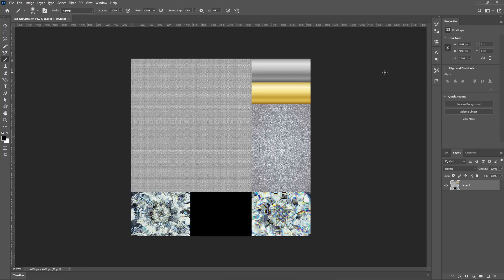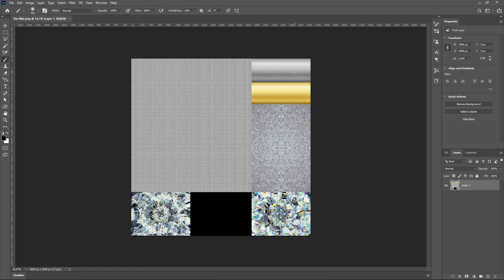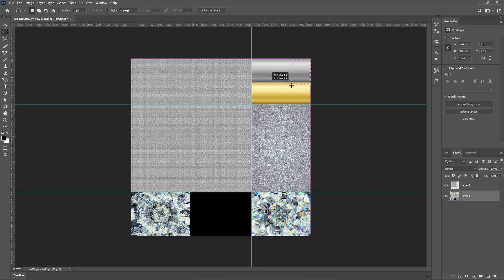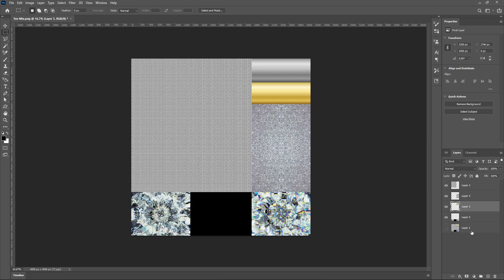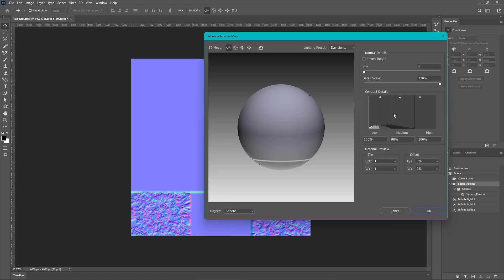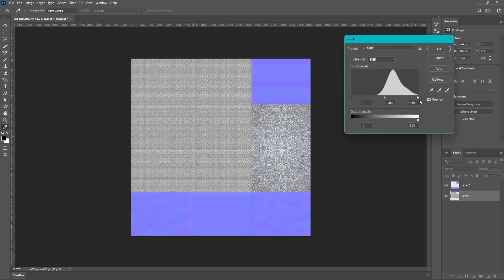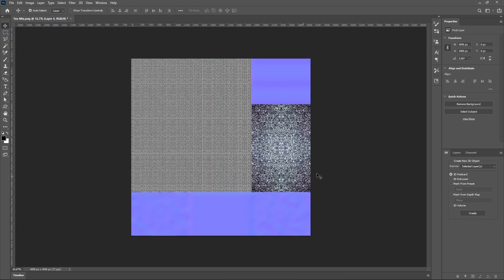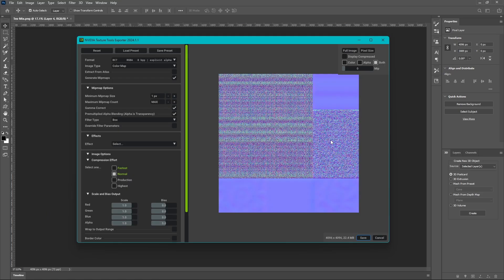How to create Normal / Bump maps in Photoshop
Here's how to create normal / bump maps using photoshop to enhance your 3d model texturing.

⚠️ UPDATE: Access to the Support Discord
The Discord is no longer fully free to access. To use the help/support channels, you’ll need to become a YouTube Channel Member (from just £2/month).
and click the “Join” button (PC only).

However, if you're looking for services like us making chains for you, you can still access the relevant channels for that without needing a membership.

Thanks for supporting the community! 💙d